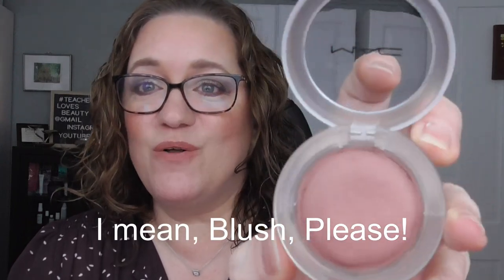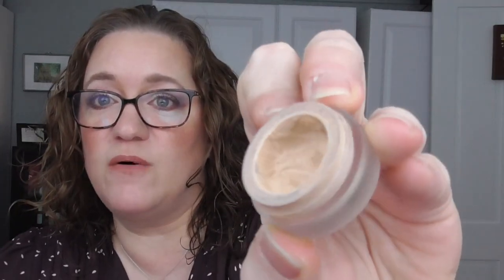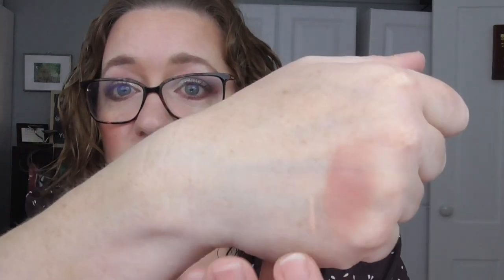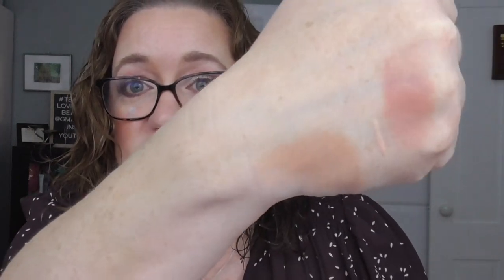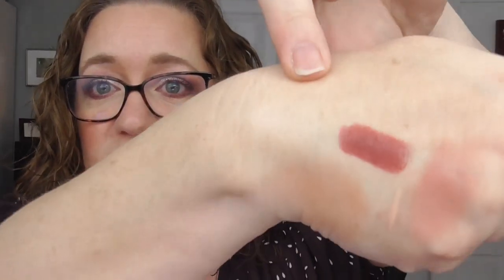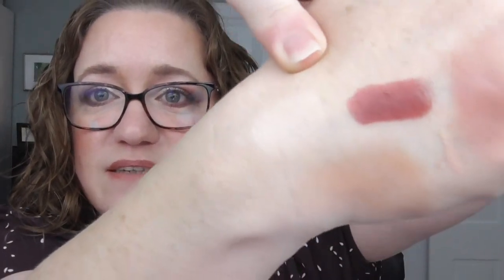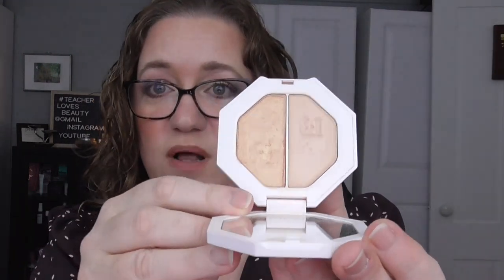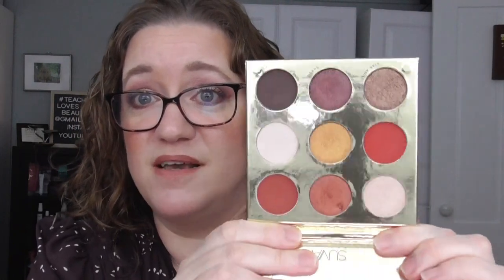Do you rock? Who rocks??? Women Who Rock! Project Pan Intro!!!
Women Who Rock
Dates:  August 26, 2022 to August 26, 2023 (Women’s Equality Day)
Creators:  Cece (The Diva Next-door)
Kim (Teacher Loves Beauty)
Ruth Foley
Rules - Can bring everything in at once, or can be roulette style. Make this fit your own panning needs!  Pan it, hit pan, have a usage goal, etc!  Have fun!

Amazon Wishlist

However, please be aware that I will only accept PR that I can honestly speak about and review in a way that fits naturally into my content.   I may choose not to review the product in a video at all.

A license to use this music was purchased at elements.envato.com

My graphics: